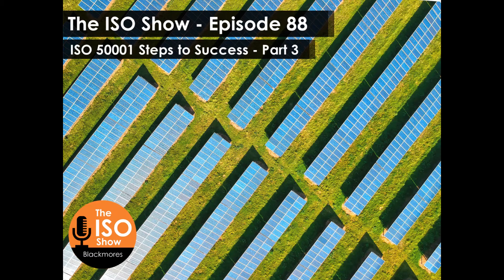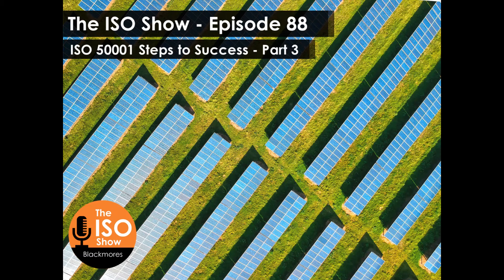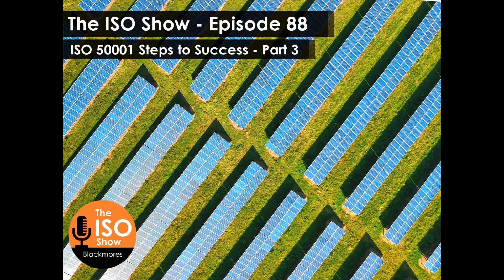#88 ISO 50001 Steps to Success Part 3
This episode, we’re joined by Paul Robinson our Managing Consultant at Blackmores to talk about ISO 50001 – the Energy Management Standard.

Paul gives us some guidance and advice on how to audit and implement this standard effectively and how you can make improvements in your energy management.

How can Blackmores help you?

Check out the range of Standards we can help you to Implement

Want to try an Implement an ISO yourself but not sure where to start? We've created an easy to follow 7 step guide to implementation on our membership

We also have a unique methodolody to help you become Carbon Neutral - check out our Carbonology service

Need some basic support with Internal Audits? We also offer an ISO Support Plan